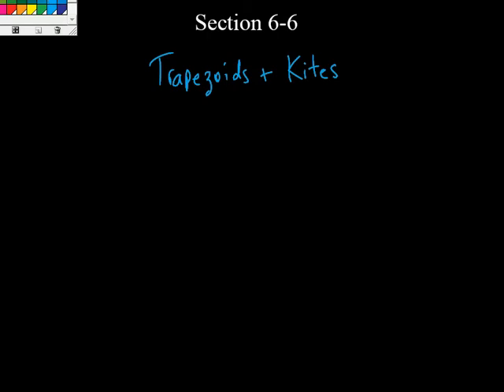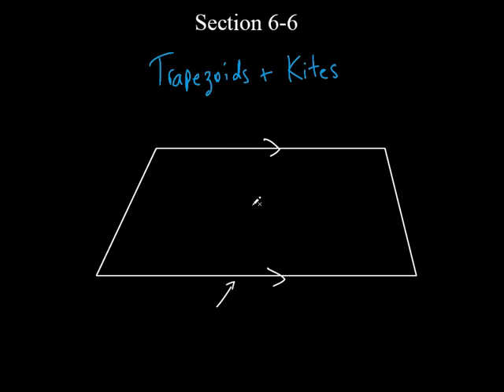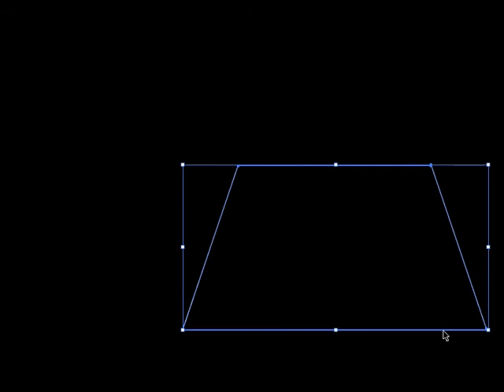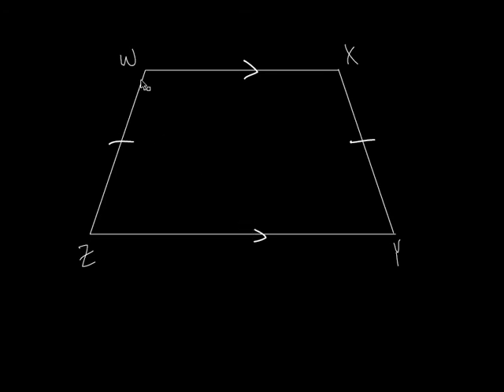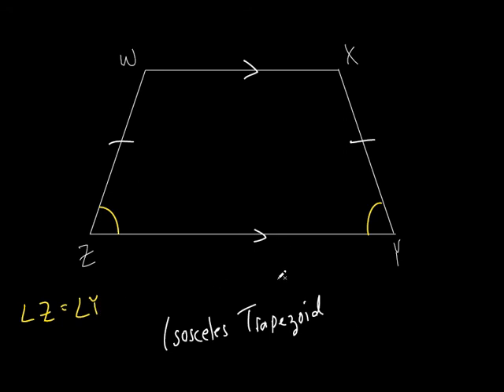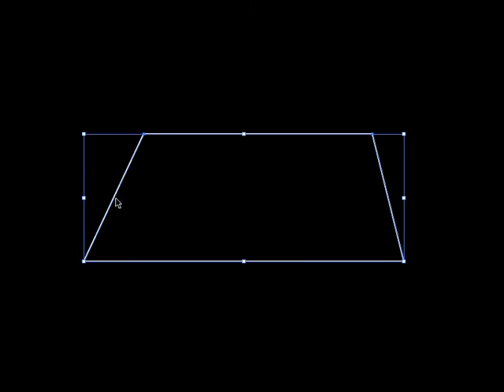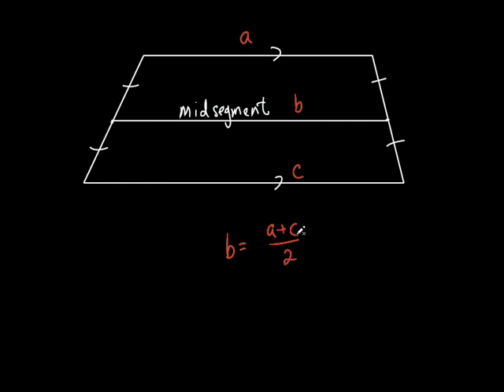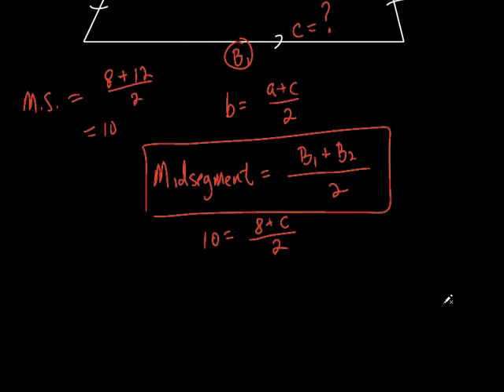7 Sec 6 6 Trapezoids and Kites pt 1